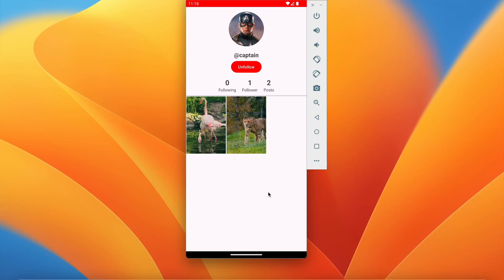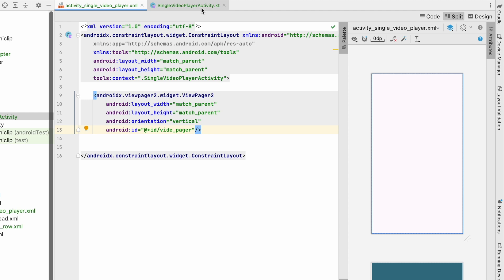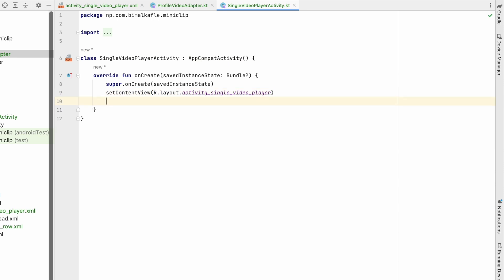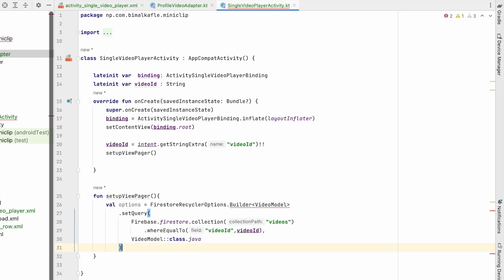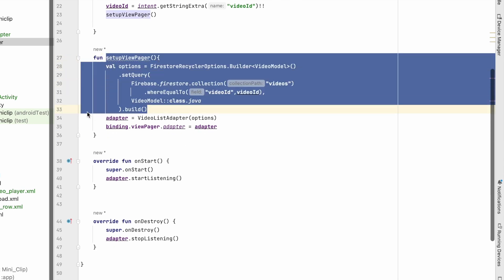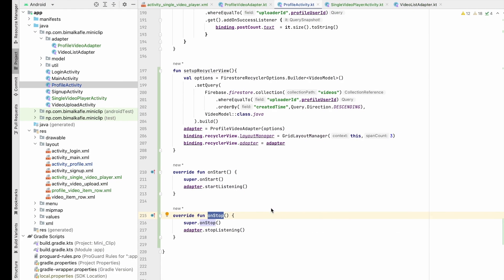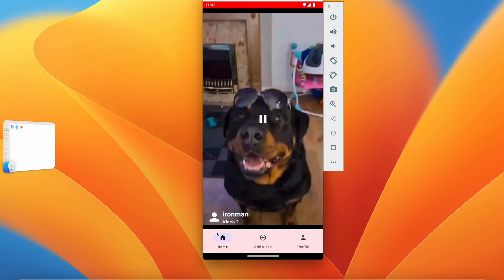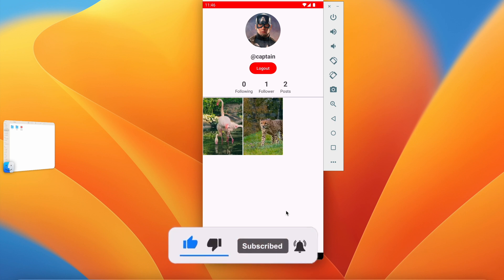15 Play User Videos | TikTok Clone | Kotlin Firebase | Android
How to Play User videos and also change the launcher icon   | Shorts Video Application | Kotlin Firebase | Android
In this video you will learn how we can play the user videos when we click on the item of gridview from the user videos list in profile screen.
Also we will change the icon of the application so that we have our own icon instead of the android default icon.